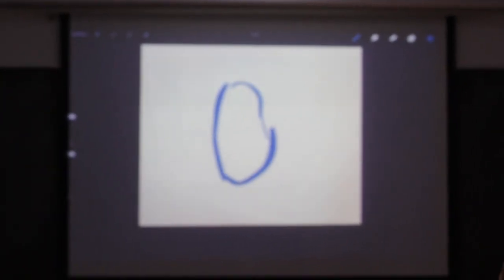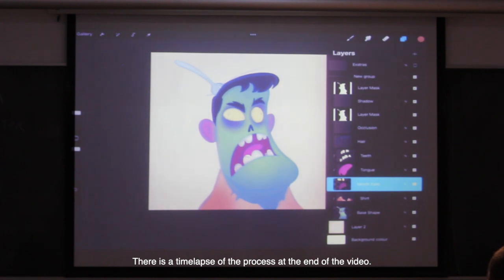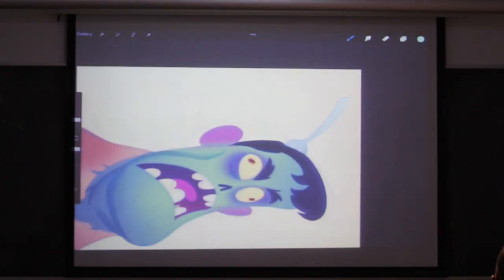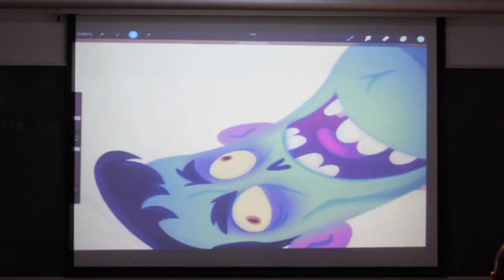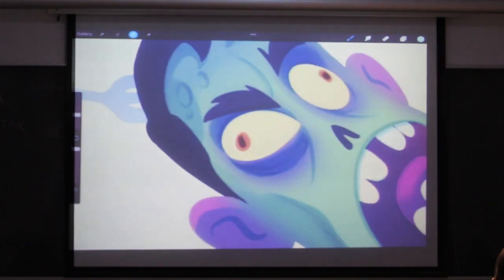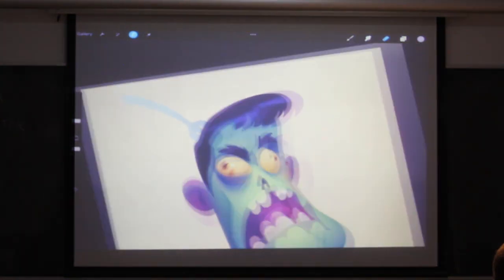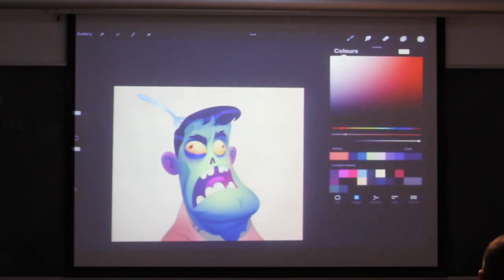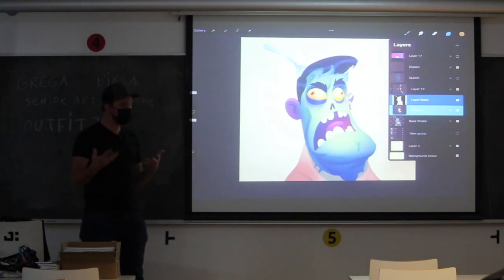Character Design in the Gaming Industry, from Concept to 3D - Grega Birsa (Senior Art Director)